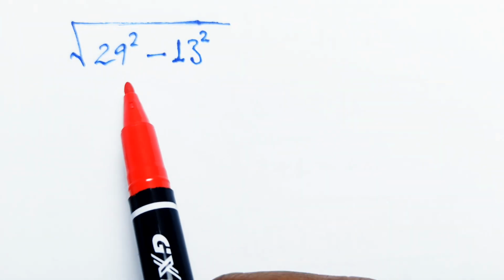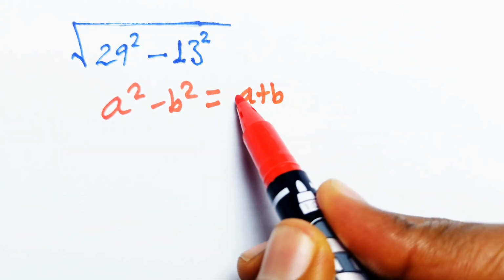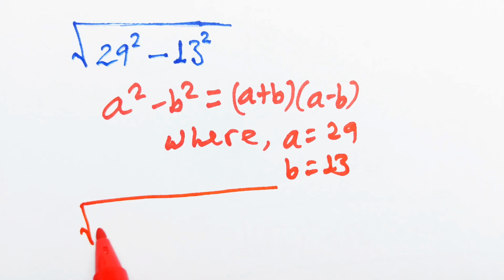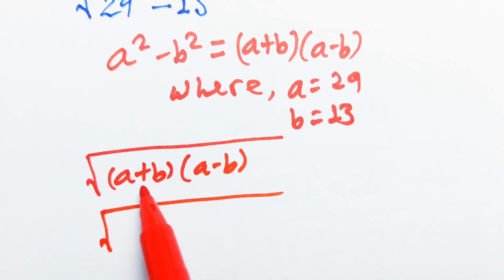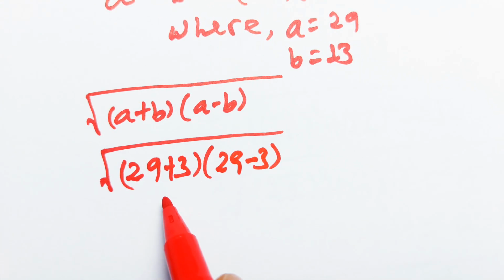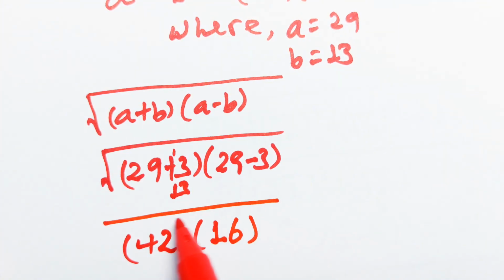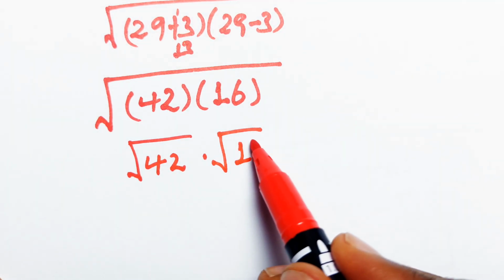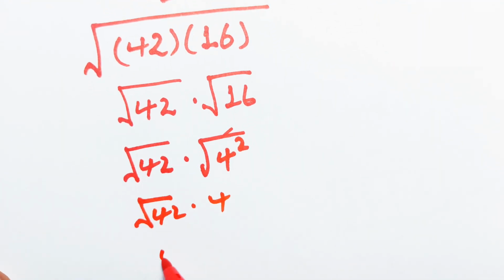No Calculator Needed!Simplify √(841 - 169) Easily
Struggling with messy square roots? Today, I’m simplifying √(29² - 13²) and showing you the genius math shortcut that turns a long calculation into a simple, elegant answer in seconds.

Most people would square the numbers and subtract... but there's a faster way! This problem hides a classic Pythagorean Triple, and spotting it will save you time on tests and homework.

In this video, you’ll learn:
✅Method 1: The Long Way – Squaring, subtracting, and square rooting.
✅Method 2: The Genius Shortcut – Using the difference of squares: a² - b² = (a-b)(a+b).
✅Method 3: The "Aha!" Moment – Recognizing the hidden Pythagorean Triple (5, 12, 13 scaled up!).
✅How to apply this trick to similar problems like √(17² - 8²).

Try it yourself first! Pause the video and see if you can find the answer before I reveal it.

Challenge for the comments: What is √(25² - 15²)? Solve it using the difference of squares trick and let me know your answer below!

Don't forget to:
👍LIKE if the shortcut blew your mind!